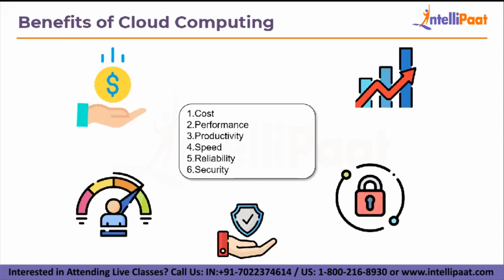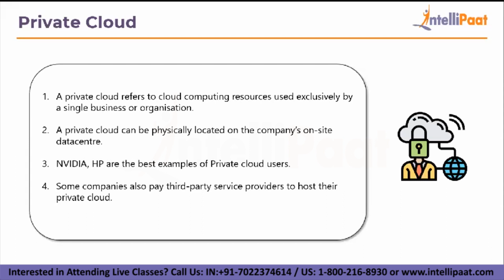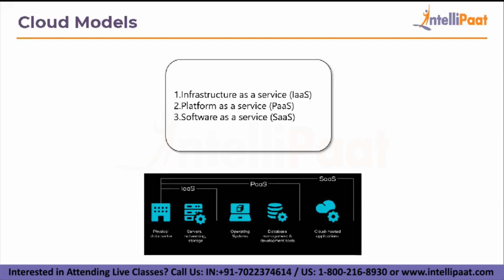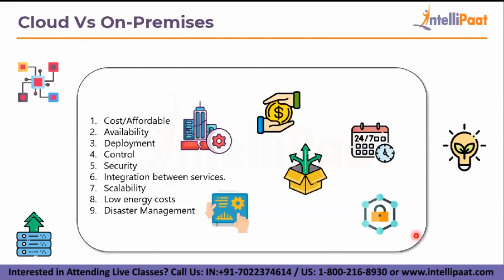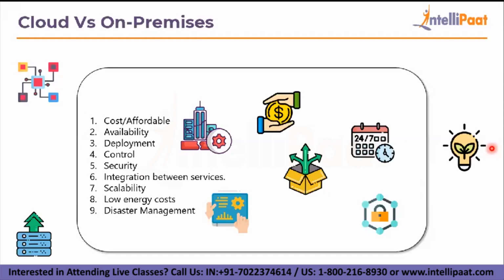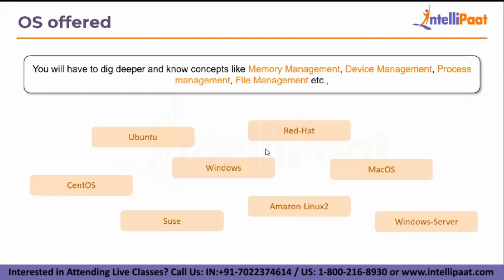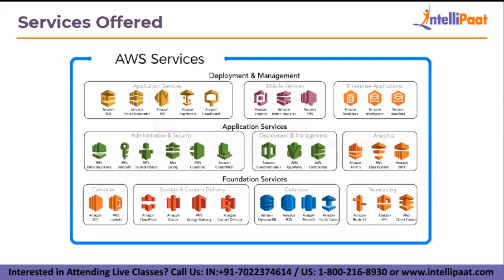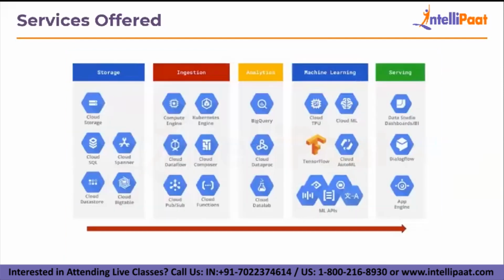Cloud Computing Basics | Master Fundamentals Of Cloud Computing | Learn Cloud Basics | Intellipaat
📰Interested to read about cloud computing? Please check a similar Blog

Why should you attend this Cloud computing session?
Today the transition to the Cloud is unstoppable and every enterprise is getting on the Cloud bandwagon. Due to this, there is a huge demand for qualified Cloud professionals. This Intellipaat Cloud computing live session is for those looking to make a career in the Cloud domain.

Are you looking for something more? Enroll in our cloud computing training & certification course and become a certified cloud professional It is a 147 hrs instructor-led training provided by Intellipaat which is completely aligned with industry standards and certification bodies.

Got any questions about cloud computing? Ask us in the comment section below.
Intellipaat Edge
1. 24*7 Life time Access & Support
2. Flexible Class Schedule
3. Job Assistance
4. Mentors with +14 yrs
5. Industry Oriented Course ware
6. Life time free Course Upgrade
Why is cloud computing important?

Cloud computing benefits are enormous. It is highly reliable, extremely cost-effective, and amazingly secure. The kind of service it boasts of makes it a wonderful option for the organizations to choose. The future of cloud computing is bright, so it is a must for a professional to learn cloud computing considering its kind of future.